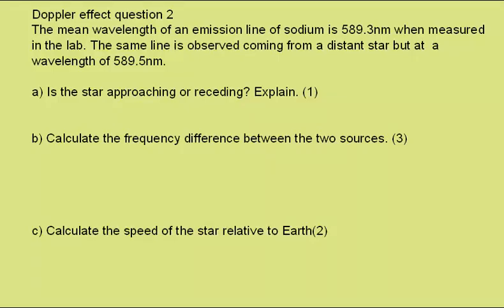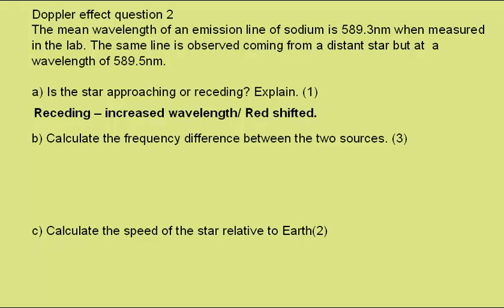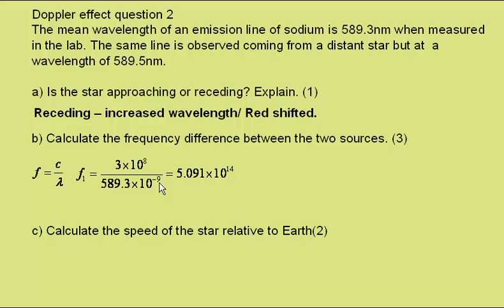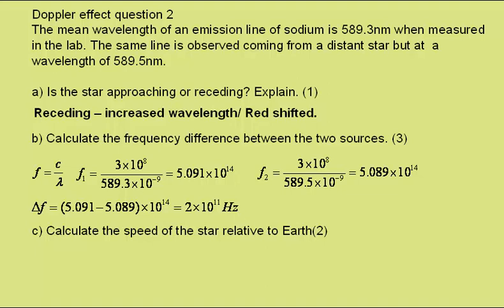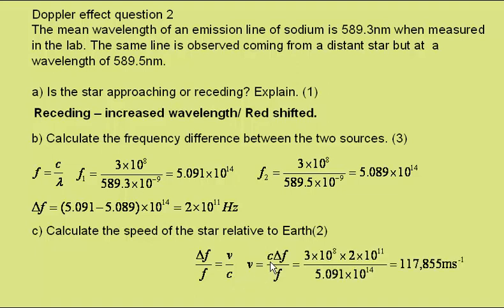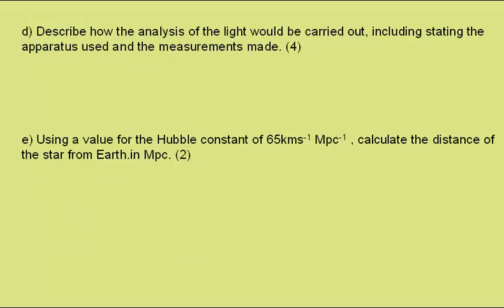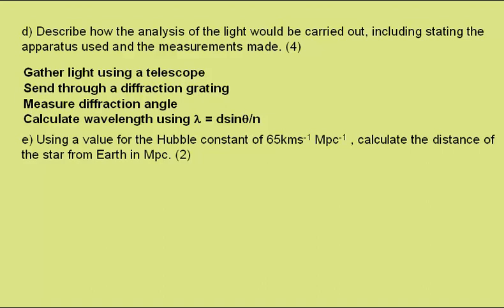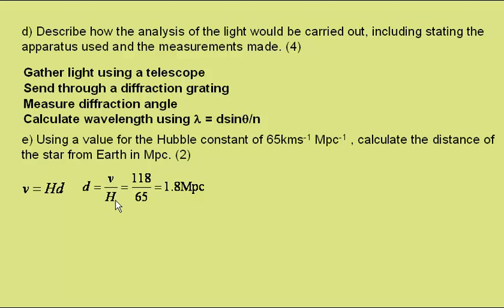doppler effect question 2